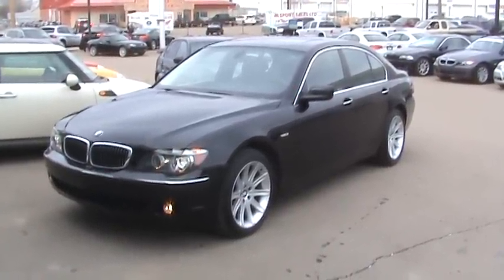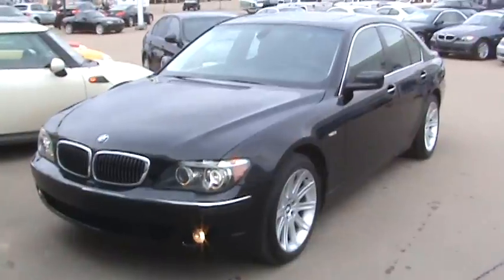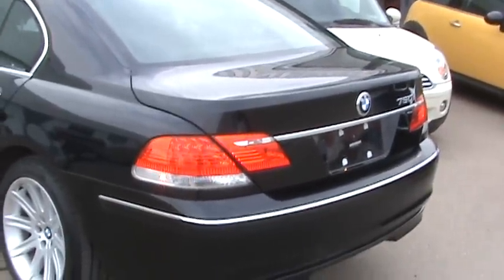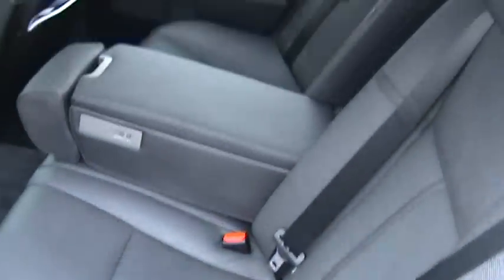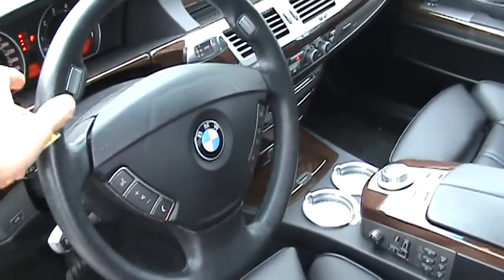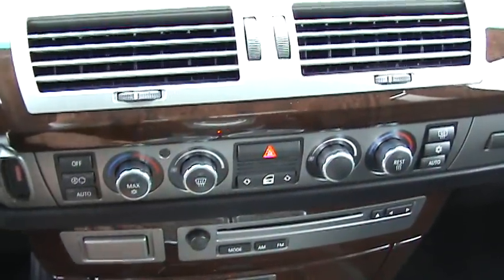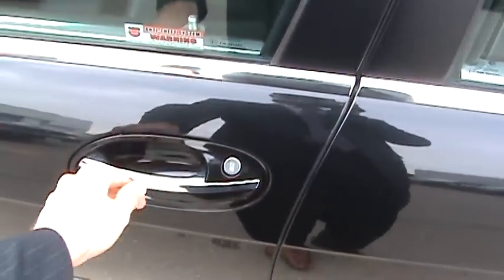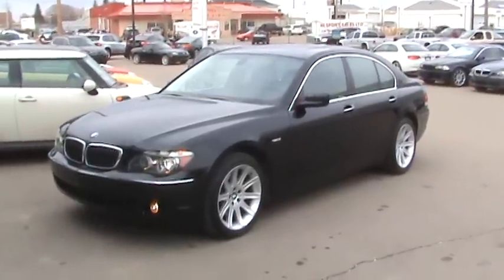2006 BMW 750i